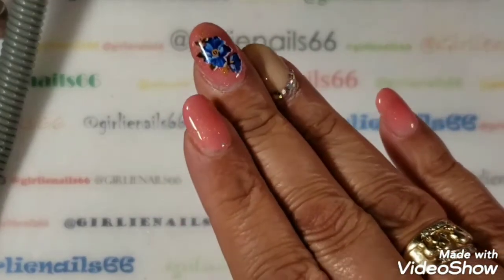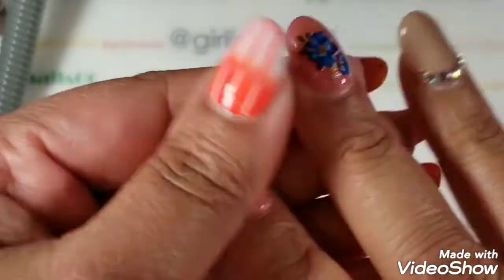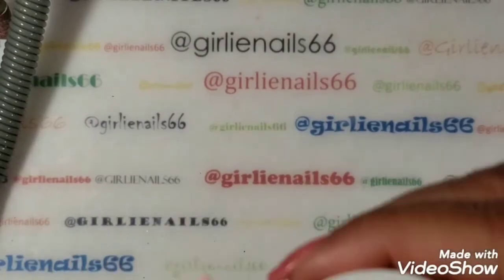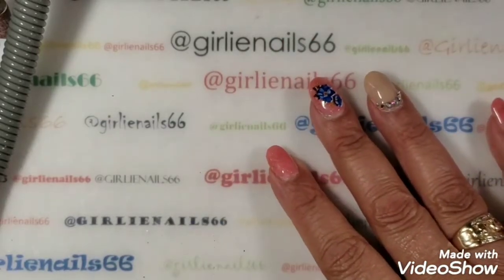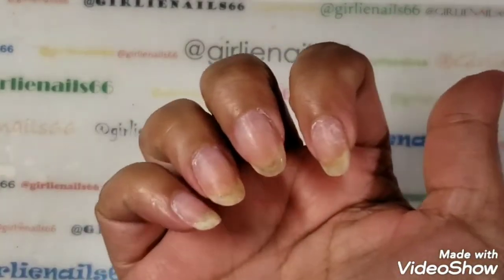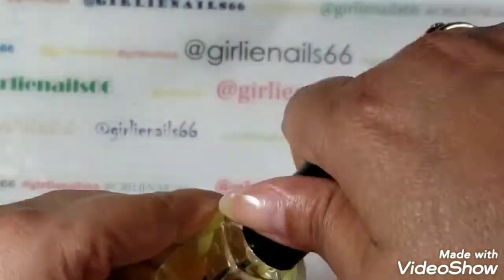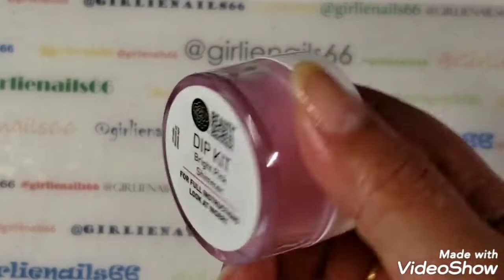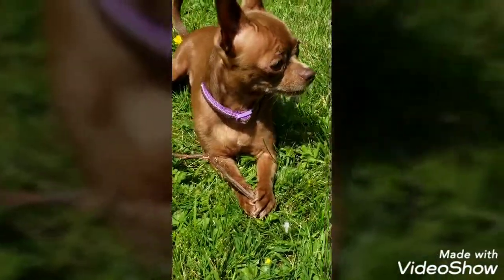Beauty Secrets Dip Kit -Pass or Fail?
As requested here is an update on my dip manicure. I purchased the Beauty Secrets Dip Kit from Sally's Beauty Supply.

Gem Bling adhesive;
C$ 1.86  31%OFF | Full Beauty 8ml Glitter Glue UV Gel Nail Art Rhinestones Gem Jewelry Decoration Accessory Super Sticky Adhesive Nail Gel CH033-1

I am not a nail professional but I am an nail polish addict! I adore nail polish and nail art!

I am sharing my experiences...good and bad.

Flexihand: Willow10
Maniology: GIRLIENAILS10
Modelones: GIRLIENAILS10
Alpha Brush: CHEETAH10
Aimeili Gel:
GIRLIENAILS-10
GROWLINGCHEETAH-10
Yayoge: Girlienails10%Off